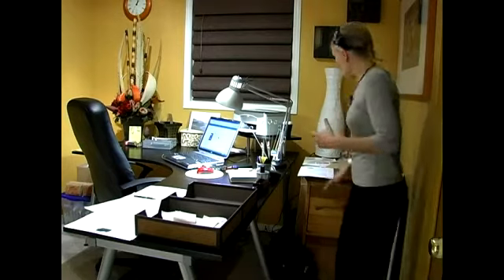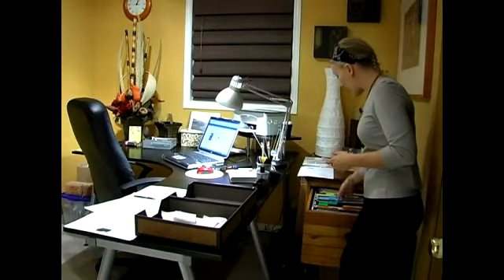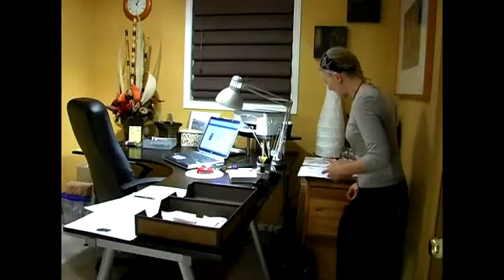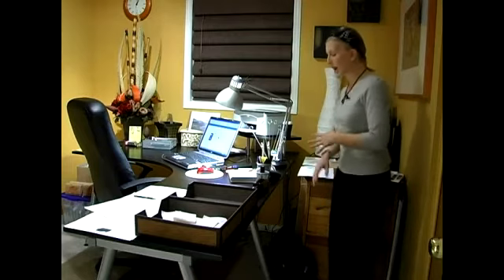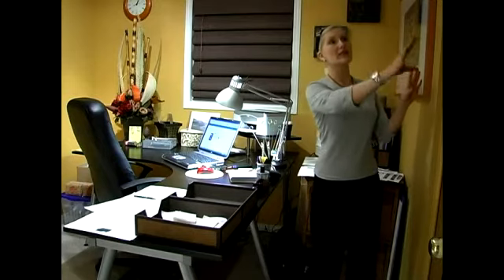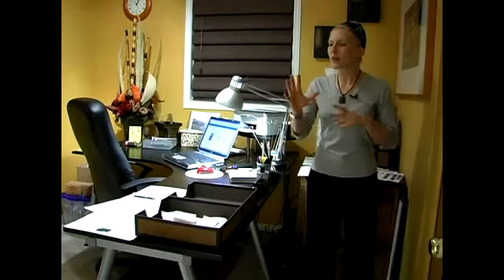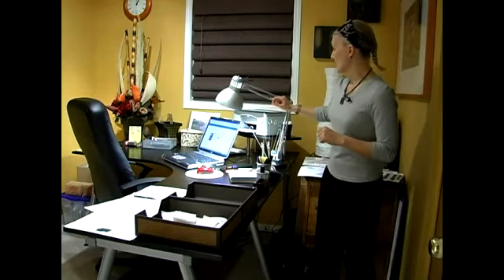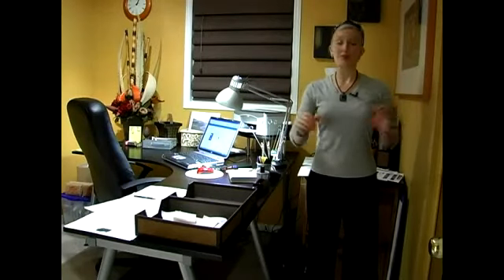Organizing Your Home Office | Describe The Organizing Function Of Management | Camping Organizing Bo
Organizing Your Home Office | Describe The Organizing Function Of Management | Camping Organizing Boxes
properly. They're the right size. That they are the right size for, for example if this is going to a very